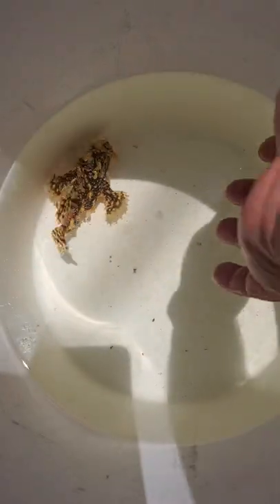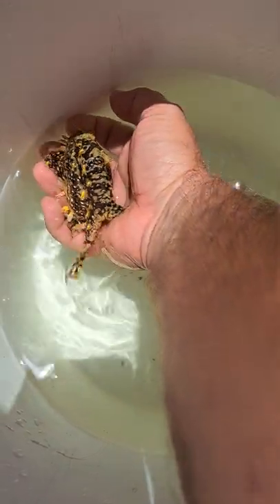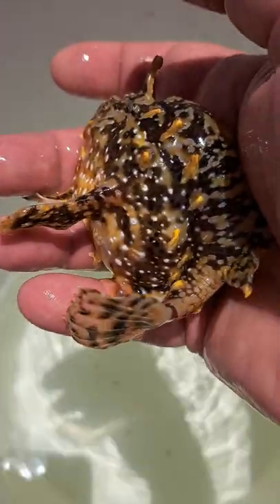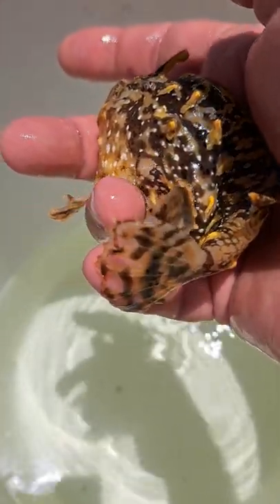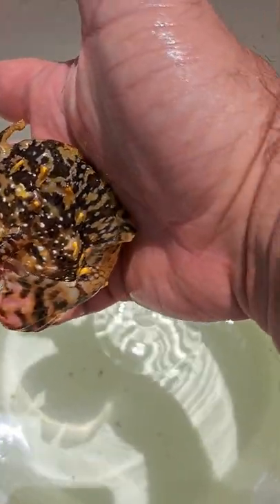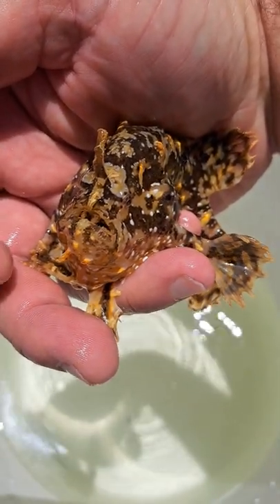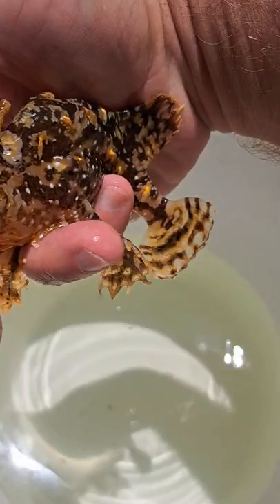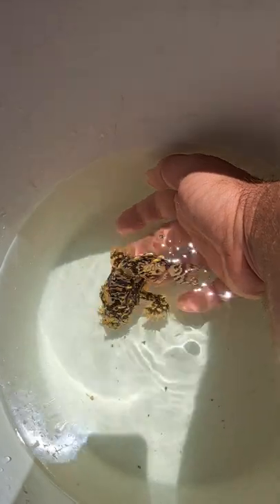Caught a Sargassum Fish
found a sargassum fish in my bait trap so I thought I'd get him out and show yall some of the cool features of them. I love all the cool fish we find here in Pensacola Beach Florida.  it's amazing what all lives in the gulf of Mexico